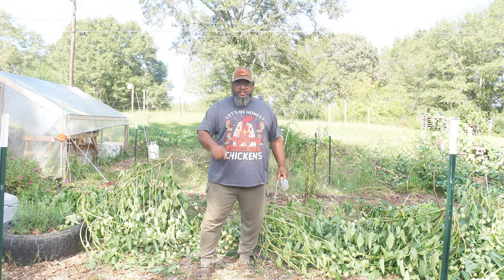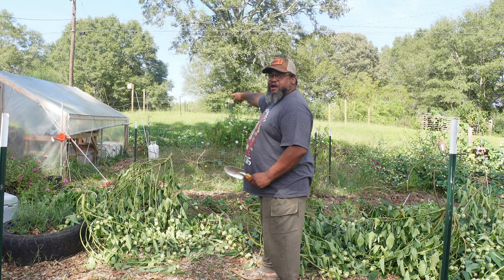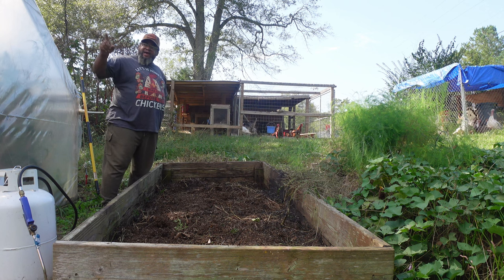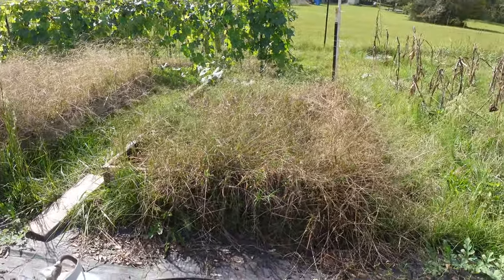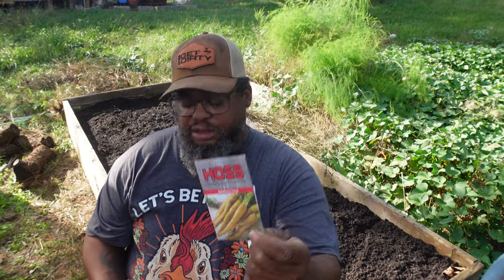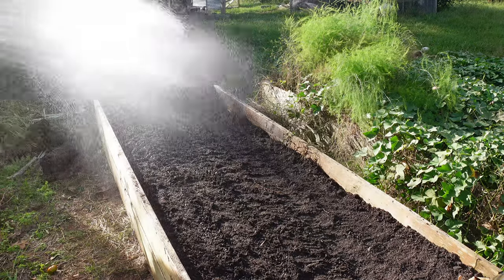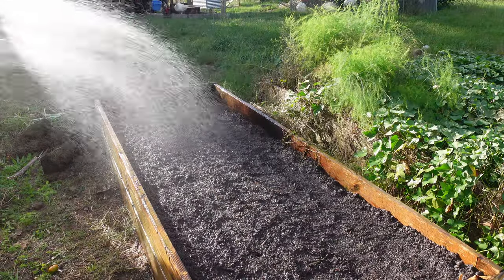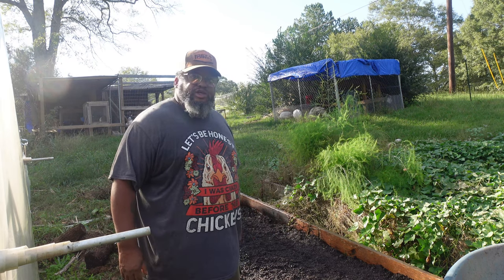How I Plant and Grow Outstanding Carrots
Join me as I do some homesteading today. In this video I go through my carrot bed preparation and planting process.  I do some flame weeding, bed clearing, bed preparation, and carrot planting.

0:00 Intro
2:51 Clearing Beds/Flame Weeding
5:48 Fill Raised Bed
8:07 Planting Carrots
11:14 Watering Needs
12:51 Outro